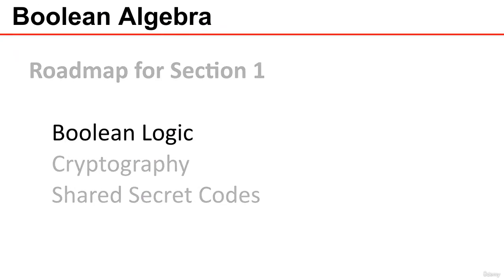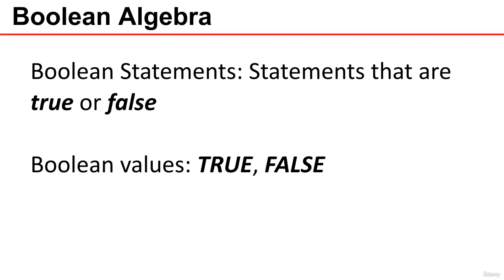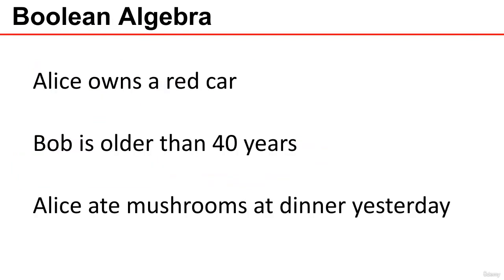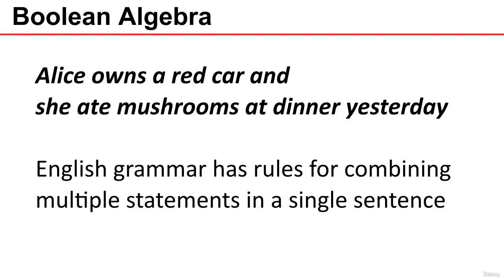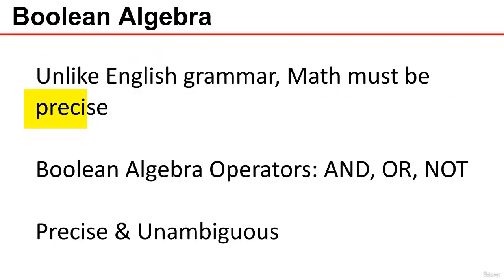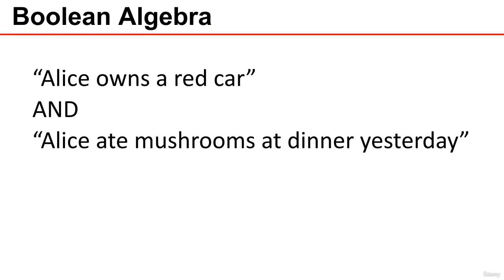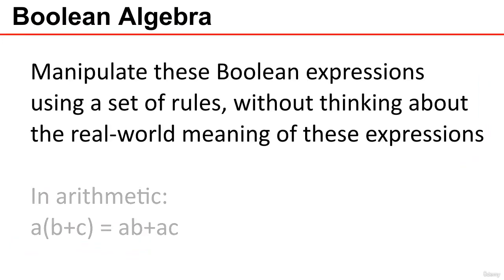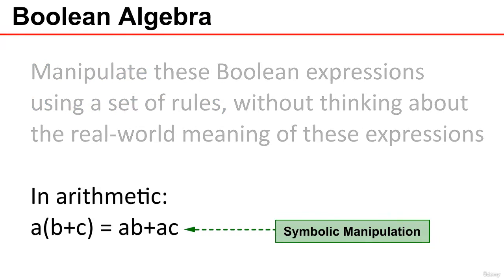19 Boolean Algebra